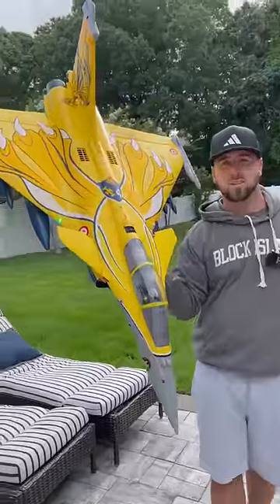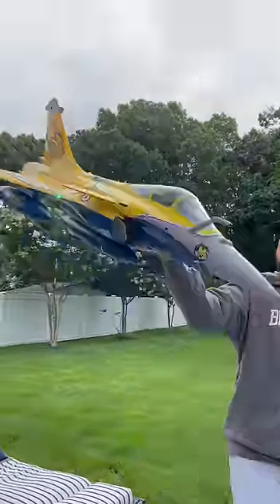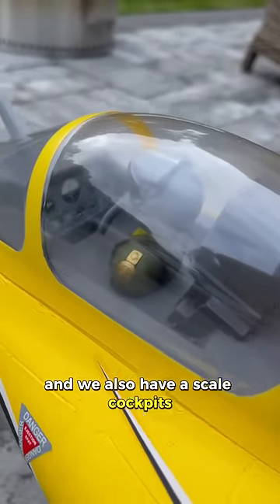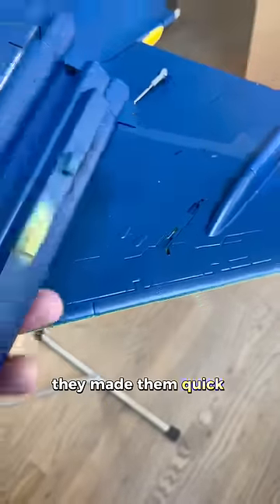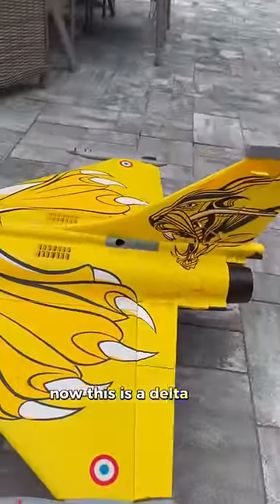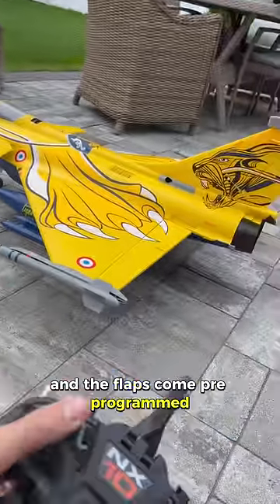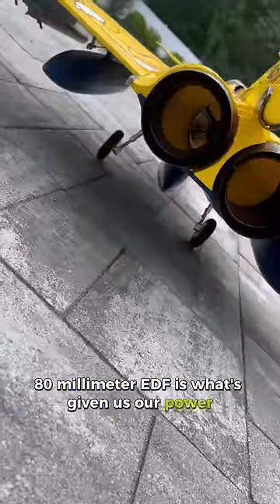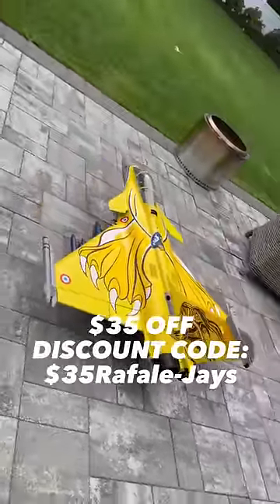RC FIGHTER JET 🛩️